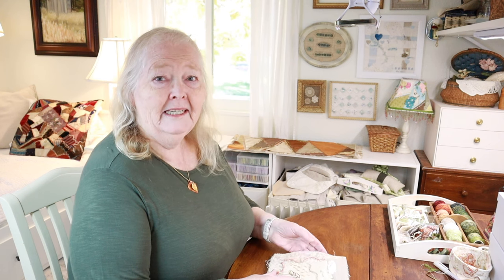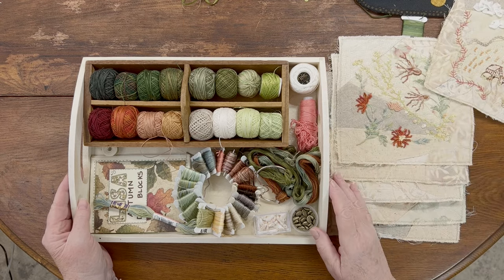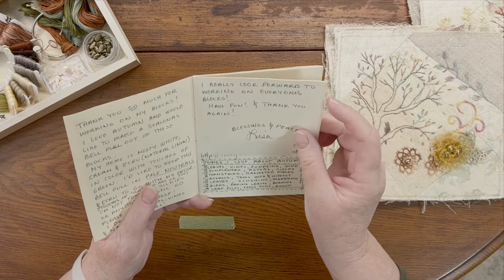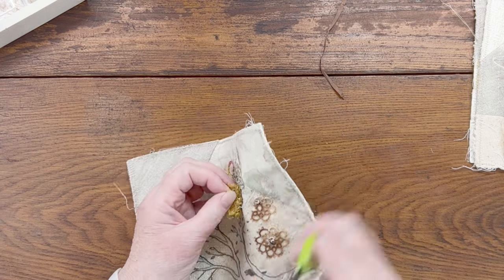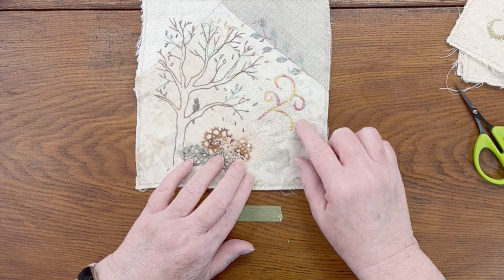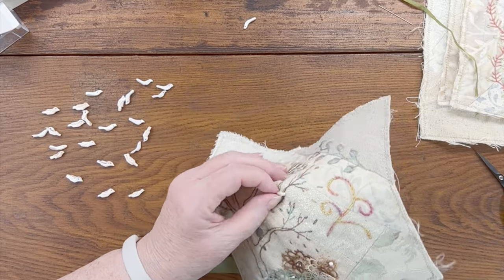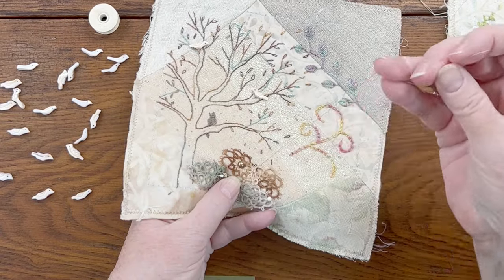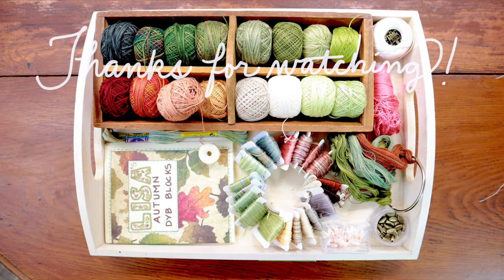Ramblings #9 A new project! Starting the Autumn Bell Pull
My name is Lisa Boni. I am an artist, photographer, lover of nature and a needle artist.  I love exploring the world around me as well as decorating my home and gardening.

Embroidery Scissors

Nymo Beading Thread

Embroidery Needles

Mother of Pearl Bird beads

Metal Leaf Beads (similar to the ones I have)